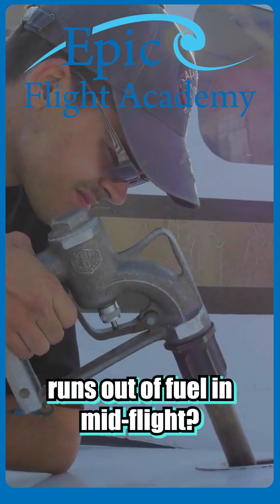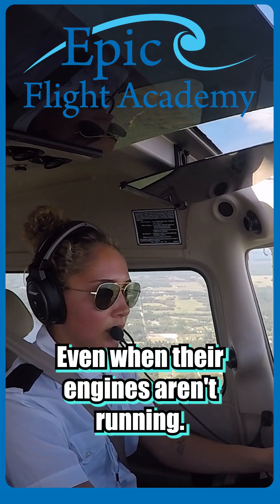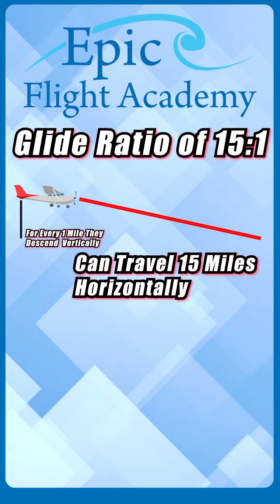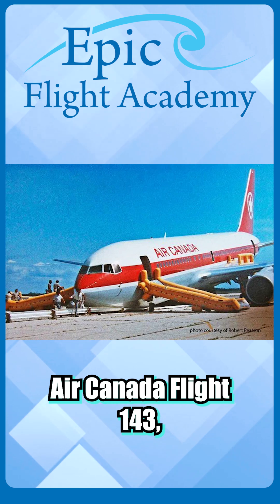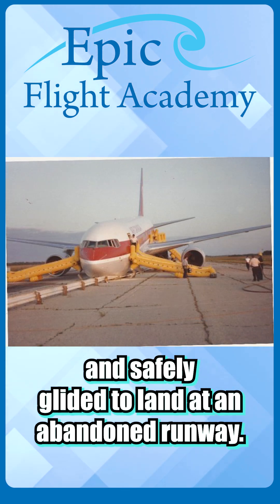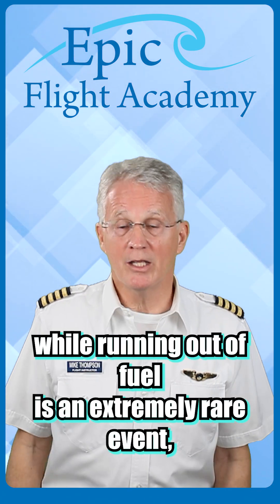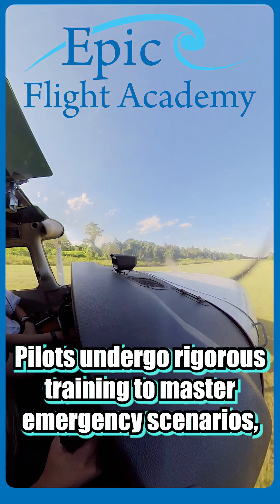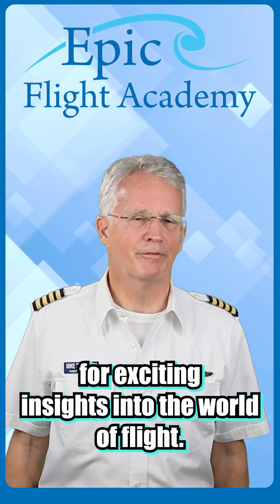What Really Happens When A Plane Runs Out Of Fuel Mid-flight?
Ever wondered what happens when a plane runs out of fuel mid-flight? Lets see what procedures pilots follow to safely handle such emergencies. Discover the fascinating safety measures that keep the skies safe, even in the rarest situations!